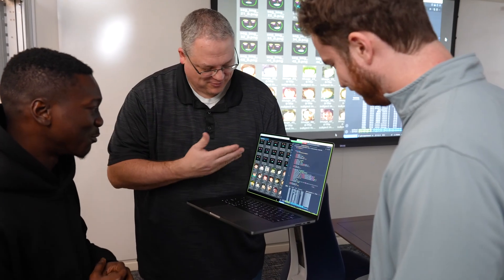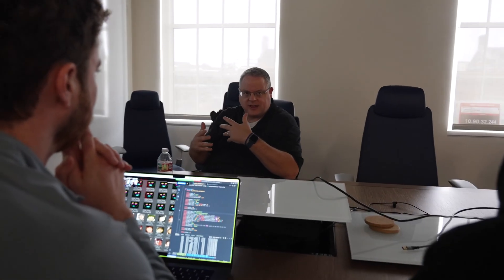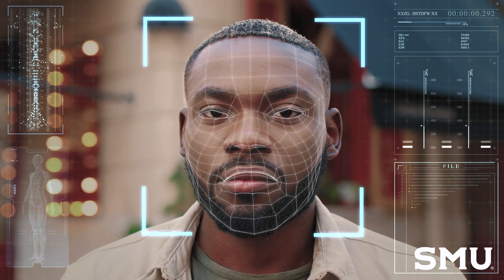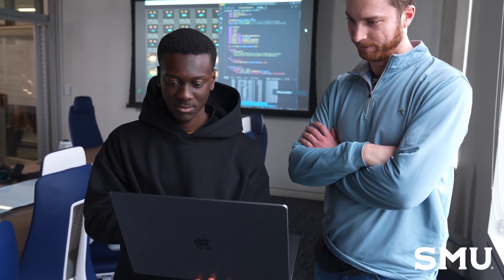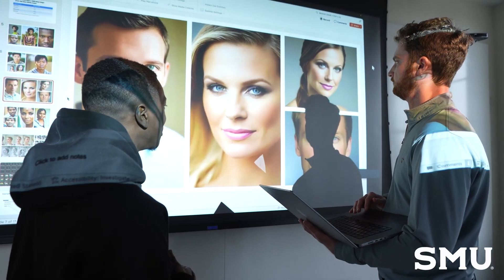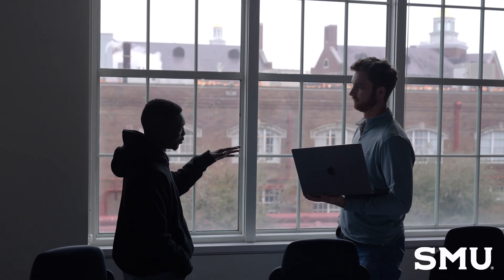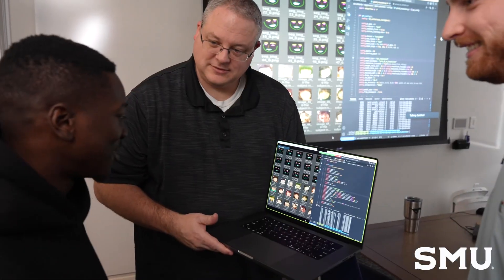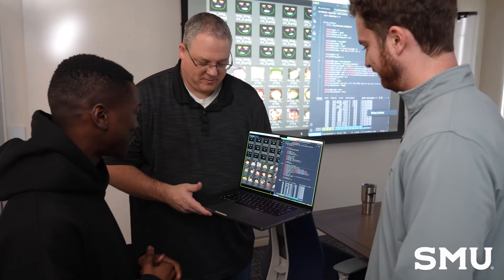Reducing bias and preserving privacy in AI facial recognition systems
Artificial intelligence is only as good as the data behind it.

SMU researchers are developing large collections of synthetic images to address bias and fairness in facial recognition technology.